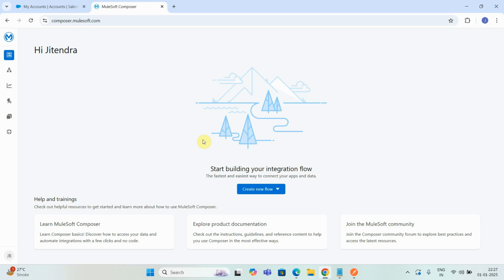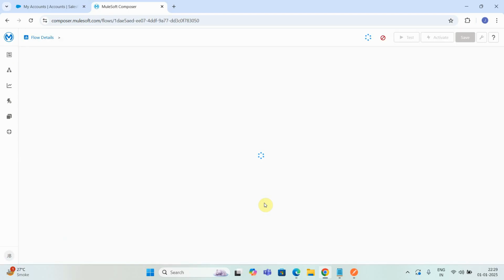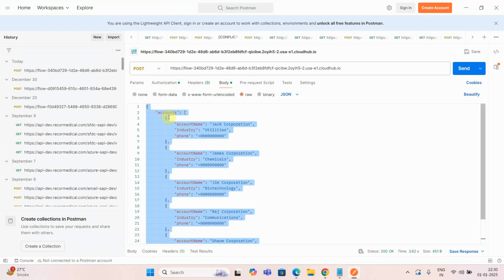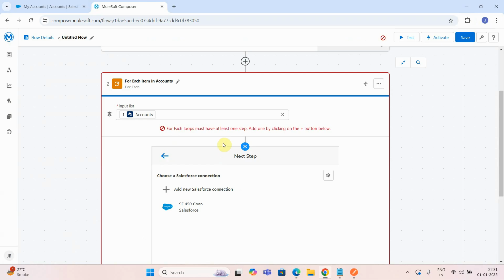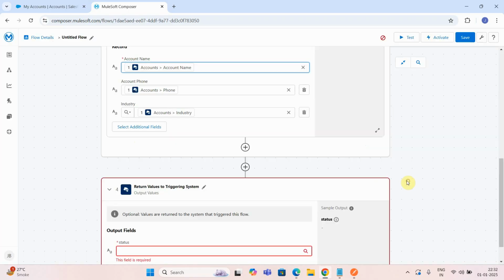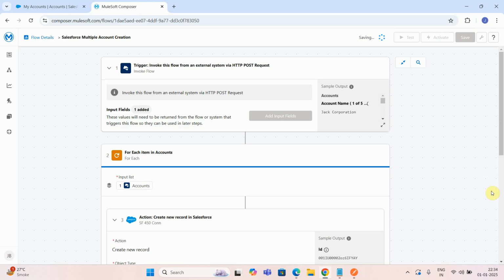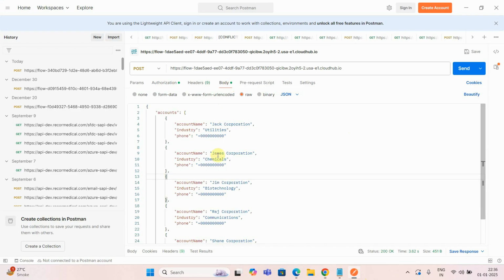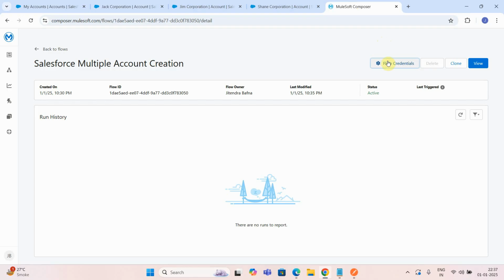MuleSoft Composer – For Each Loop Explained | No-Code Automation Tutorial (Part V)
This is the fifth video in the MuleSoft Composer Hyperautomation series.
In this session, you will learn how to use the For Each Loop in MuleSoft Composer to process multiple records or items in your automation flows. The tutorial demonstrates how loops make it easy to repeat actions for each item in a list, such as creating records, sending notifications, or updating external systems.

What you’ll learn in this video:
How the For Each Loop works in MuleSoft Composer
Designing flows that handle multiple records efficiently
Real-world use cases (e.g., syncing data, batch updates, notifications)
Best practices for using loops in no-code automation
How loops improve scalability and flexibility in integrations

With the For Each Loop, you can create more dynamic automation that adapts to real business scenarios, enabling MuleSoft Composer to handle repetitive tasks seamlessly and support hyperautomation strategies.